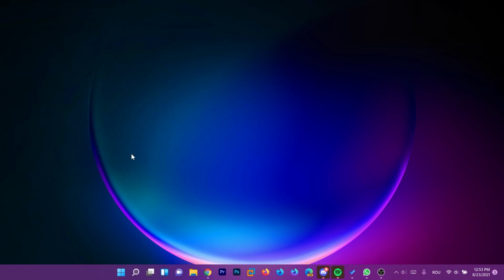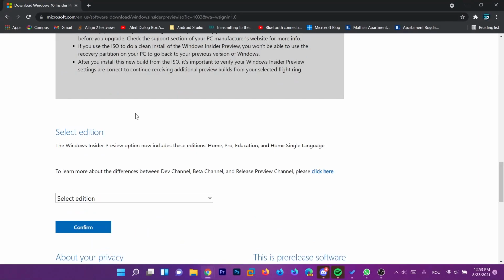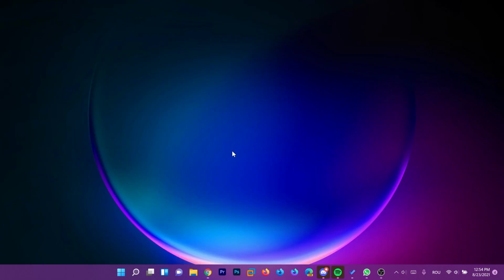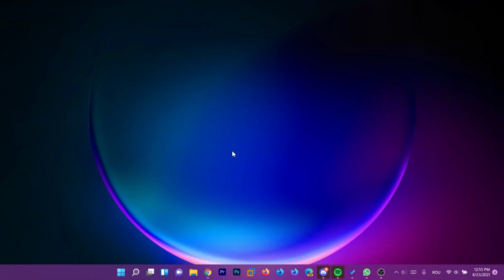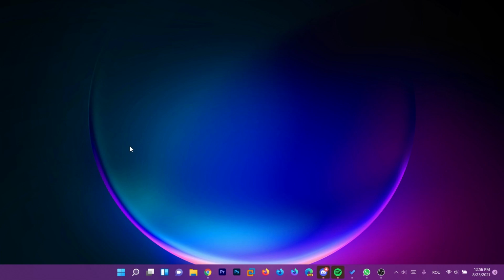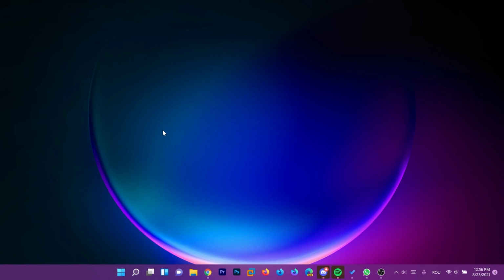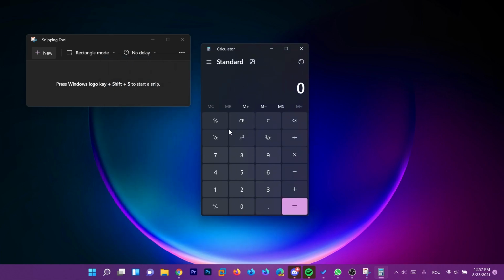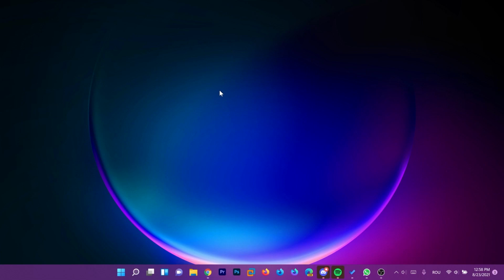New Windows 11 Build 22000.160 - ISO now Available, New Clock App, Updates Time estimates